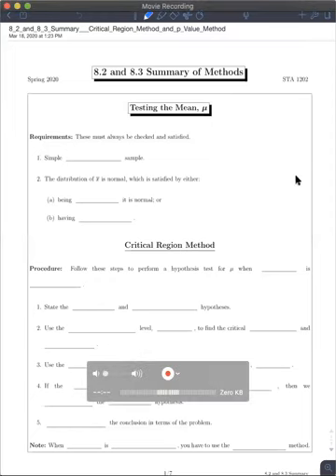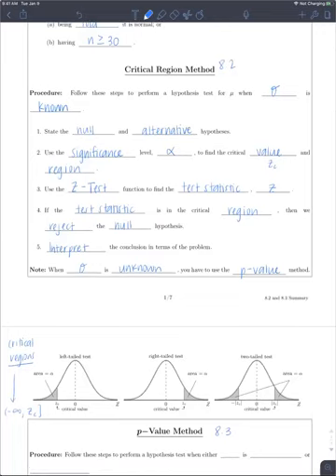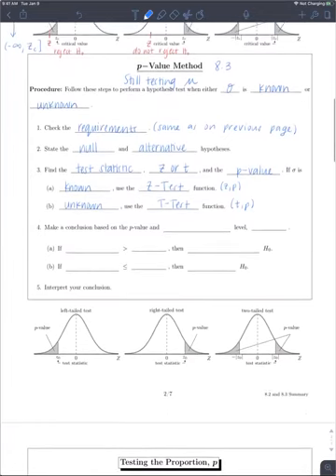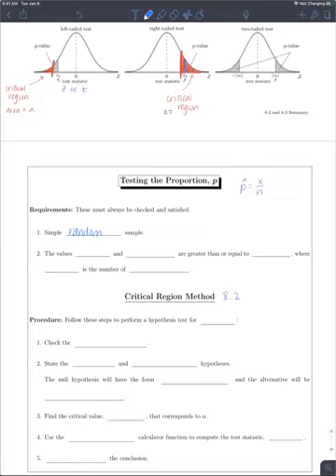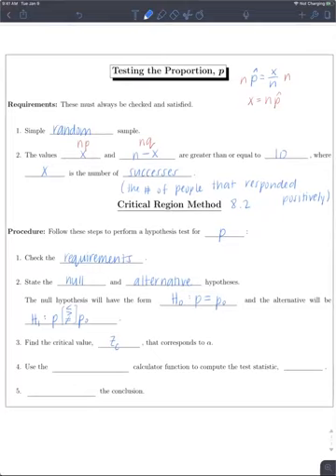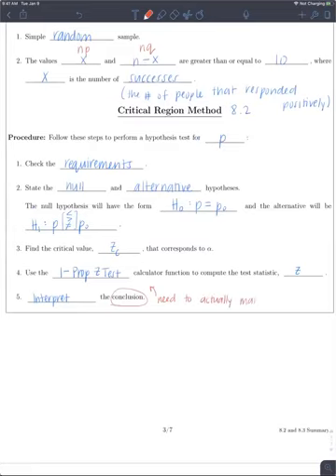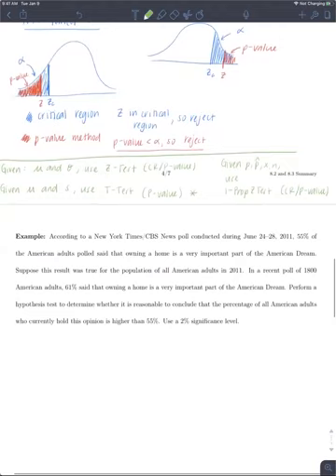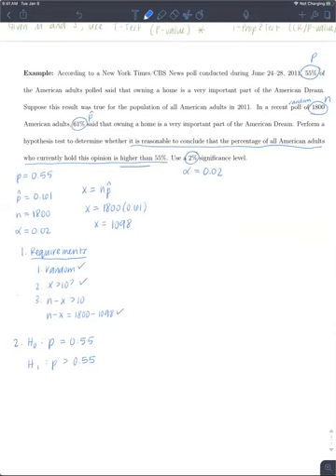STA 1202 3/20 Meeting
8.2 and 8.3 Summary of Methods Part 1